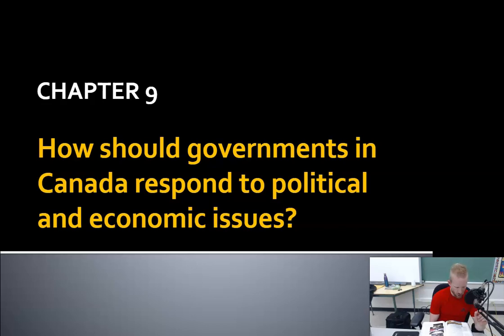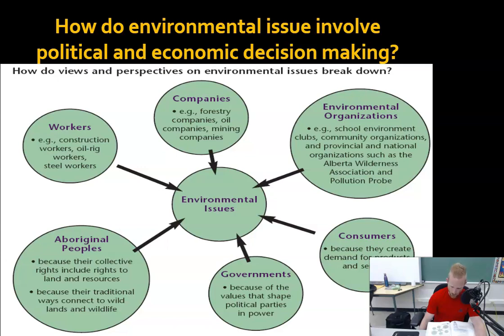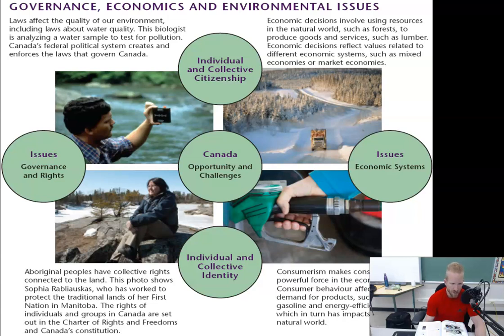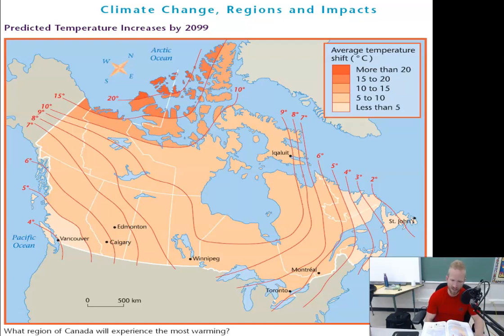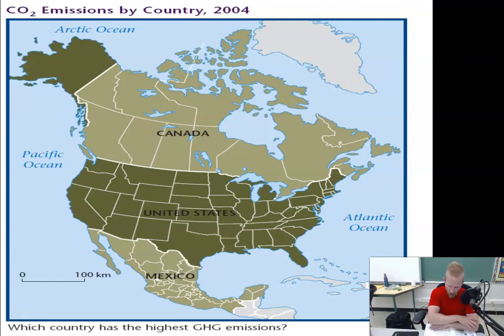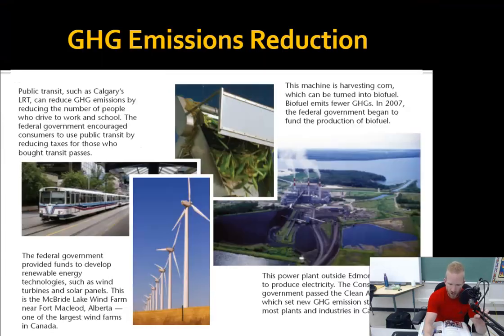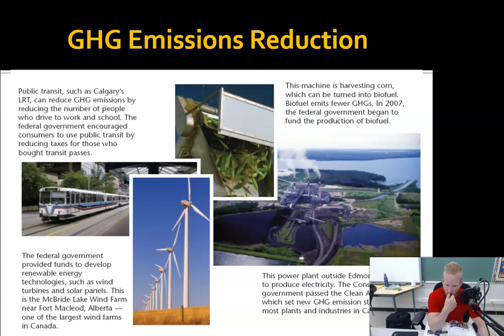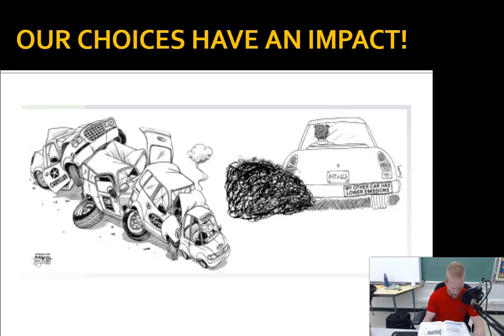Chapter 9: Environmental Issues + Perspectives